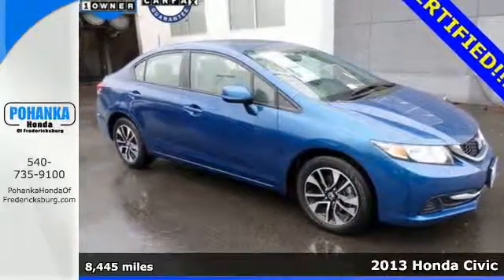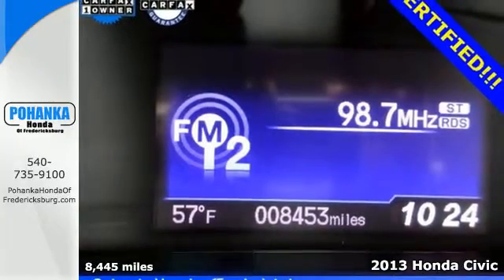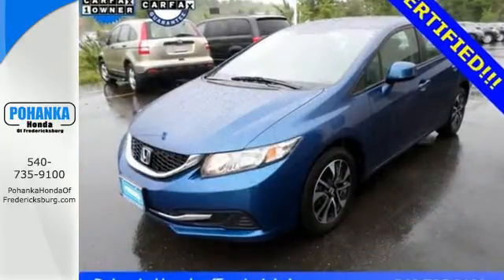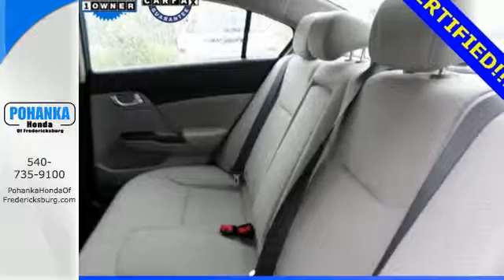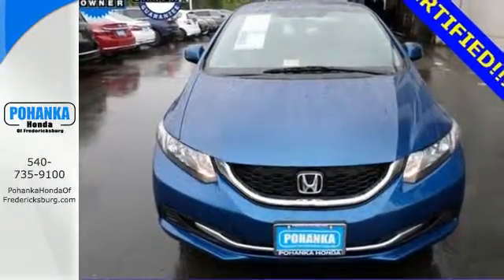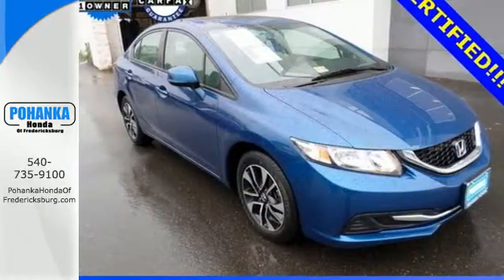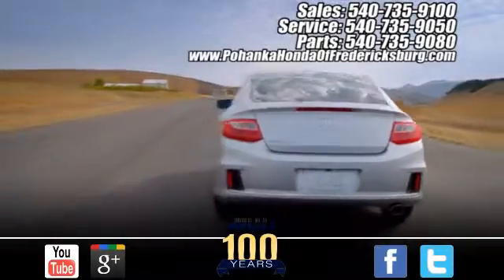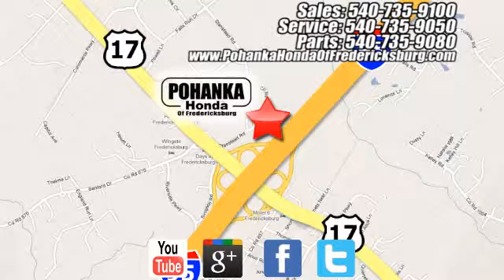Used 2013 Honda Civic Fredericksburg VA Richmond, VA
Year: 2013
Make: Honda
Model: Civic
Trim: EX
Engine: 1.8L I4 SOHC 16V i-VTEC
Transmission: Compact 5-Speed Automatic
Mileage: 8445
Stock #: FGH655982A
VIN: 19XFB2F89DE064242
Stability and traction control keep you in check and on course. Traction control means the rubber always meets the road. Honda has done it again! They have built some superb vehicles and this handsome 2013 Honda Civic is no exception. This car is for those looking for performance and value for your dollar. All prices exclude taxes, title, license, and dealer processing fee of $599.00. Published price subject to change without notice to correct errors or omissions or in the event of inventory fluctuations. All features not on all vehicles. Vehicles shown are for illustration purposes only. MPG is based on 2016 EPA mileage ratings. Use for comparison purposes only. Your mileage will vary depending on driving conditions, how you drive and maintain your vehicle, battery-pack (hybrid only) and other factors.

Address:
60 South Gateway Drive